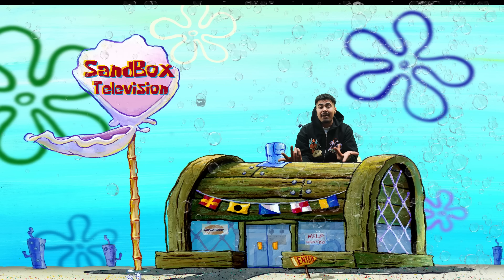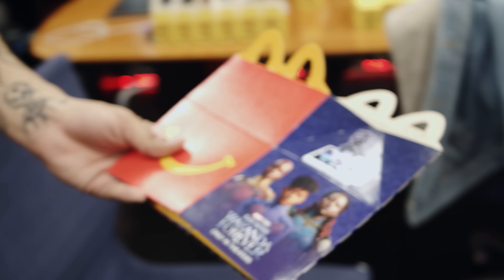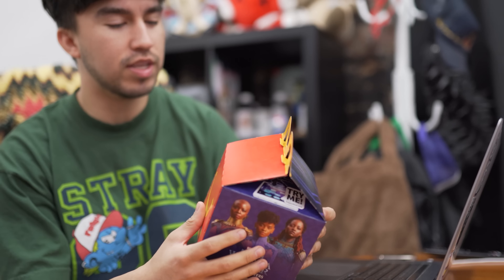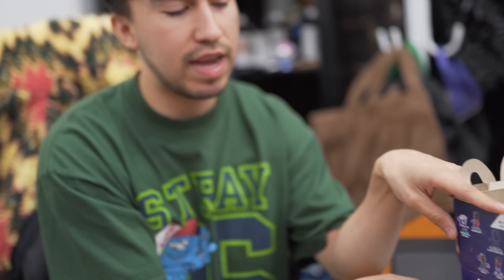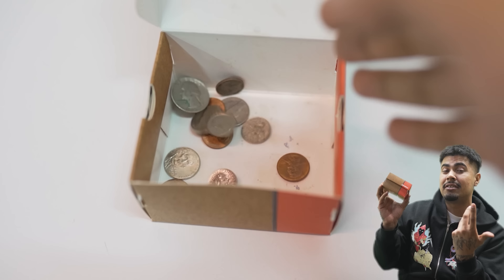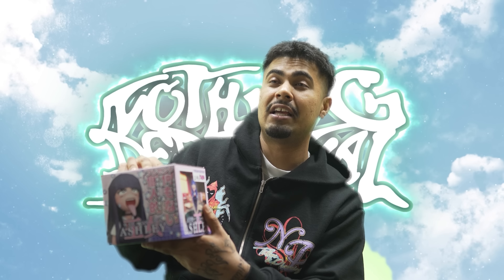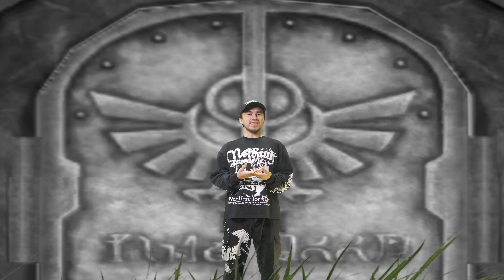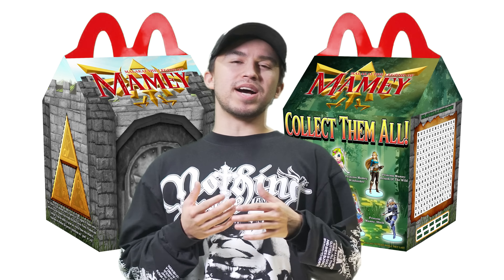EVERYTHING I know About PACKAGING!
Join us as Blazzy & Nate Teaches you how to Design Packaging Step by Step. From Idea to Deign! Learn what makes good Packaging with the sandbox Team!

Welcome To The Sandbox! Episode 10